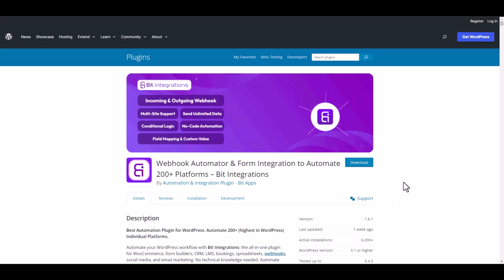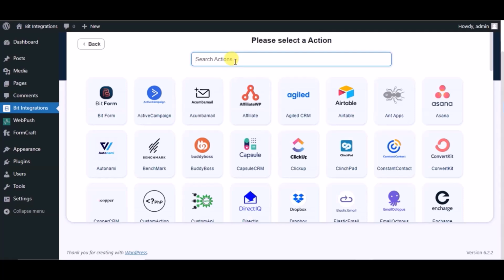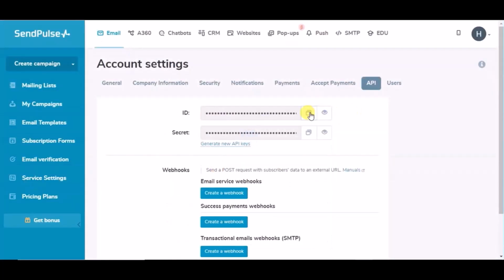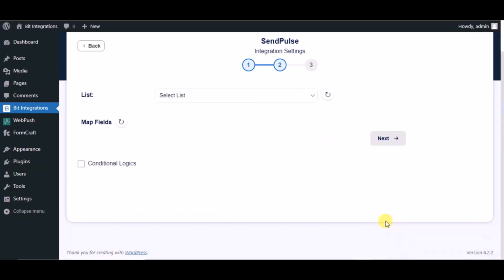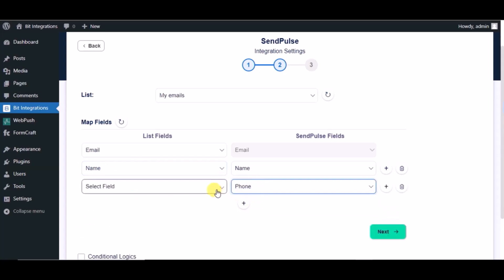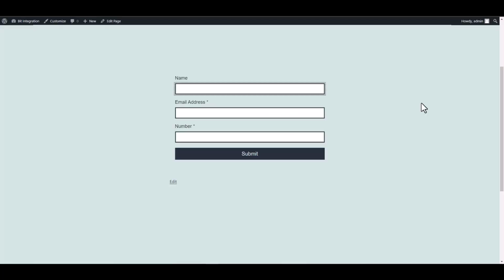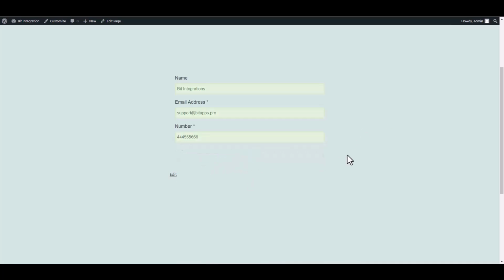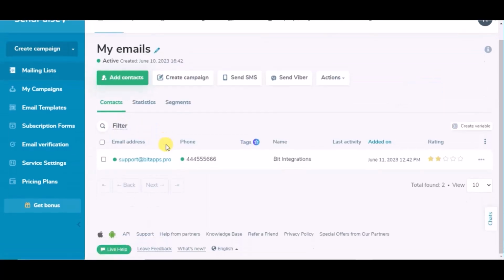Integrating MailPoet with SendPulse | Step-by-Step Tutorial | Bit Integrations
Learn how to seamlessly integrate MailPoet , a powerful form builder plugin for WordPress, with SendPulse, a comprehensive email marketing platform, using the Bit Integrations WordPress plugin. In this step-by-step tutorial video, we guide you through the process of connecting MailPoet with SendPulse, enabling you to effortlessly capture form submissions and automate email marketing campaigns.

📝 Follow our comprehensive guide to integrate MailPoet with SendPulse using the Bit Integrations plugin for WordPress.

Key highlights of this video:

✅ Connect MailPoet with SendPulse to streamline your form submissions and email marketing.

💼 Upgrade to Bit Integrations Pro: Access advanced integration features and maximize the potential of MailPoet and SendPulse. Upgrade to the Pro version of Bit Integrations and take your form building and email marketing capabilities to the next level:

Integrate MailPoet with SendPulse effortlessly using Bit Integrations and enhance your form submissions while automating your email marketing campaigns.